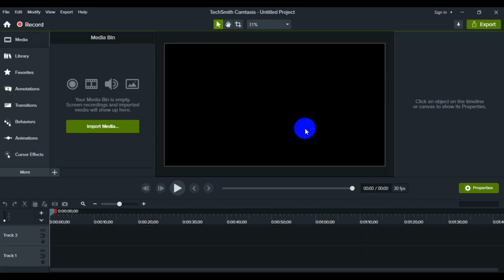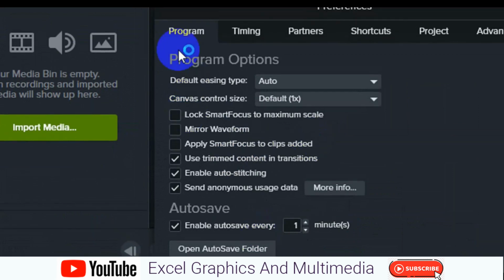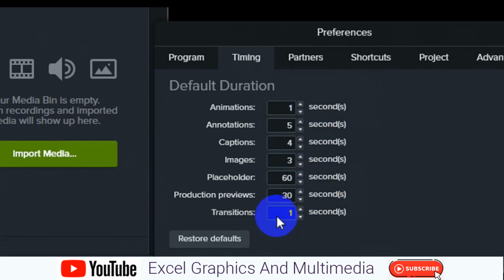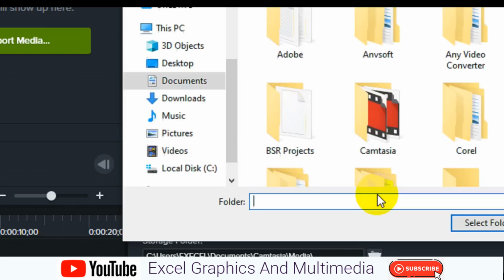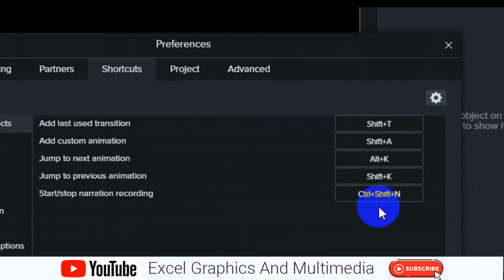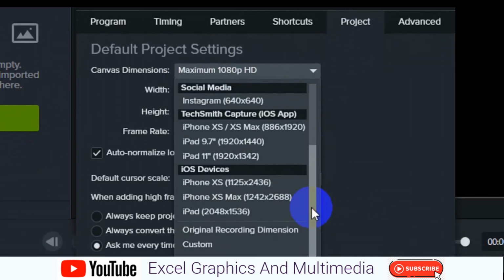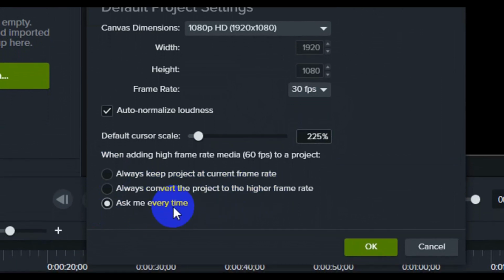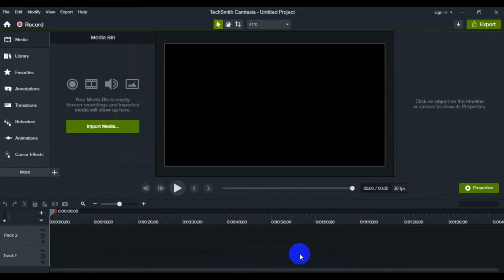(002) Beginner's guide to advance video editing with camtasia 2022 (Important Setting)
In this video, we’re going to give an introduction to Camtasia, and start teaching you the basics of using it to create videos. We’ll cover topics like recording, editing, and sharing your videos, using the beginner’s guide to advance.

If you’re looking to start creating videos, then this is the video for you! By the end of this video, you’ll know how to use Camtasia to create professional-quality videos that you can share with the world!